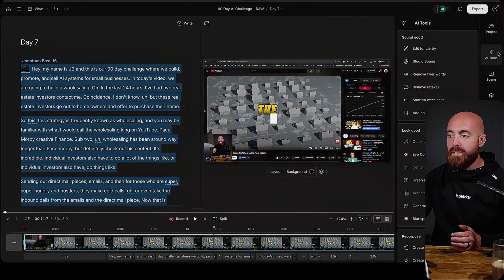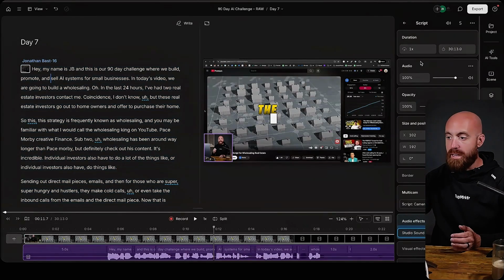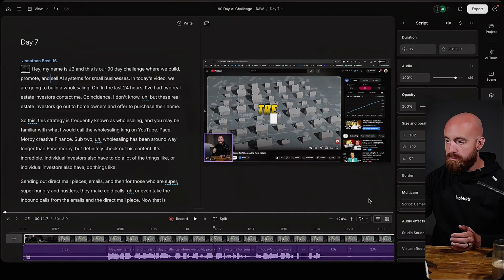How I Use AI to Edit YouTube Videos FAST (No Experience Needed)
In this behind-the-scenes episode of our 90-Day Challenge, JayBee shares exactly how he uses AI to speed up his YouTube editing process using Descript.

📦 Tools & Features Covered:
- Studio Sound (AI voice enhancement)
- Filler Word Removal (uh, um, like, you know)
- Shorten Word Gaps (ideal for Shorts & Reels)
- Remove Retakes (auto-detect repeated intros)
- Eye Contact AI (perfect for scripted camera delivery)

JayBee also explains why certain tools work better for YouTube vs Instagram/TikTok, and how he pre-edits before handing off to pro editors.

💡 If you're a content creator looking to **save hours editing**, this walkthrough is for you.

→ Access cold email templates, JSON automations, scripts, and full system downloads

💬 Drop your automation questions in the comments

Timecodes
00:00 - Intro
01:34 - Using AI to improve audio quality
02:15 - Removing filler words with AI
04:44 - Other edits you can try
05:39 - Shorten word gaps for IG/TikTok cuts
06:46 - The Eye Contact feature